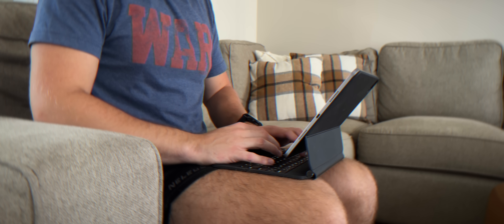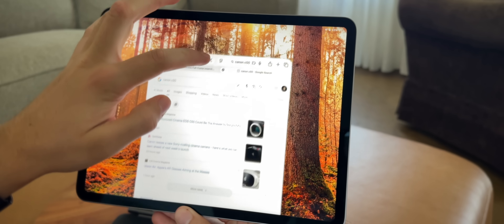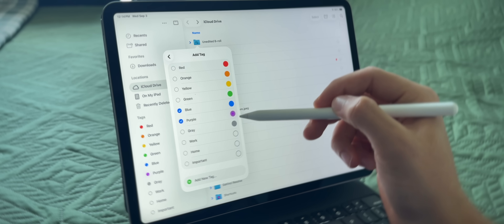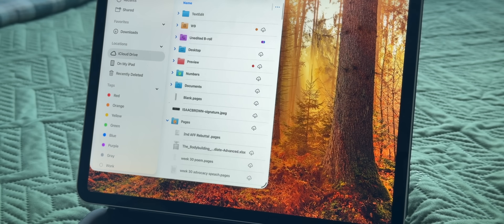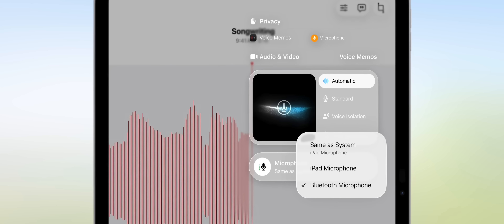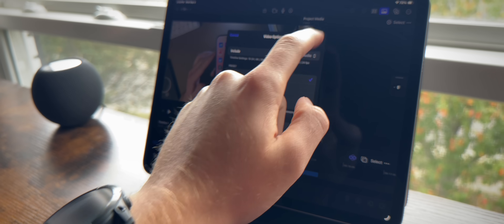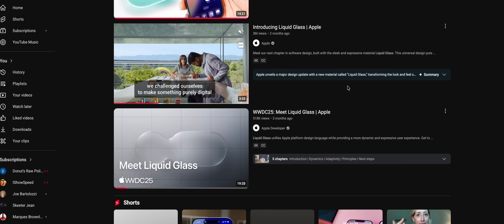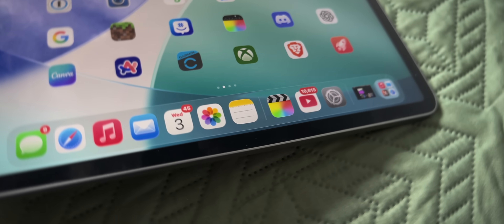iPadOS 26 CHANGES The iPad Forever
In this video I talk about the newest features coming to ipados 26. There is a common theme, to enable uses to be more productive. Watch how i demonstrate this!

And don't forget to leave a comment to let me know what you thought!